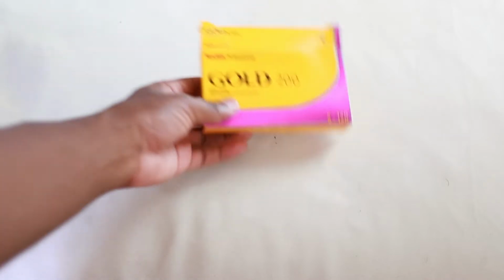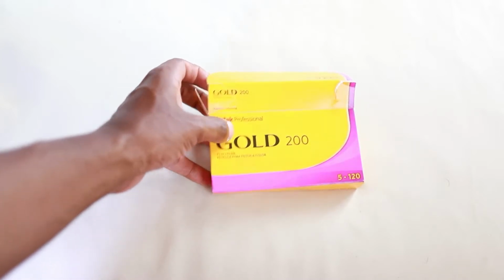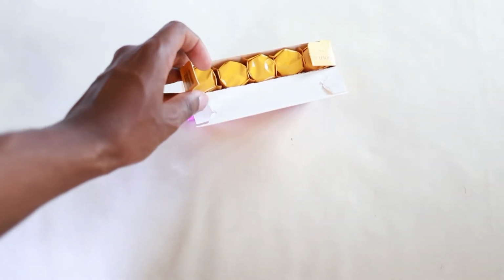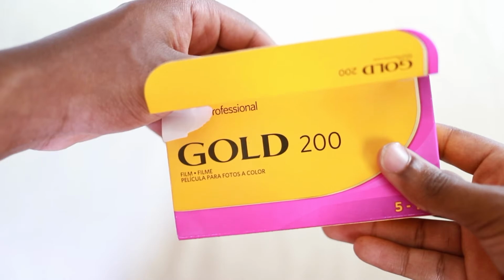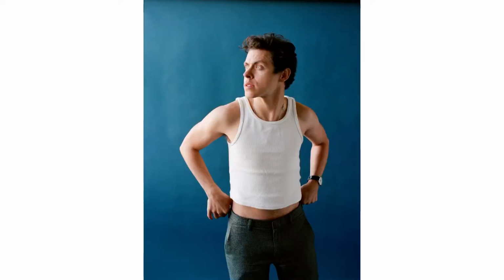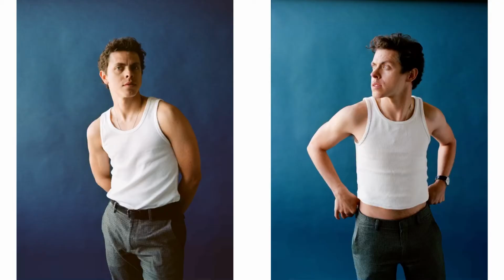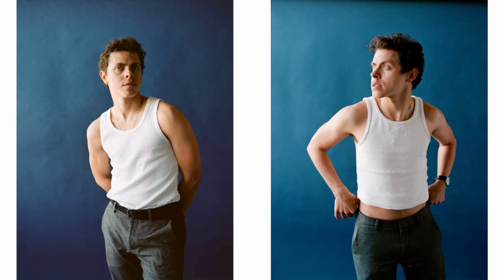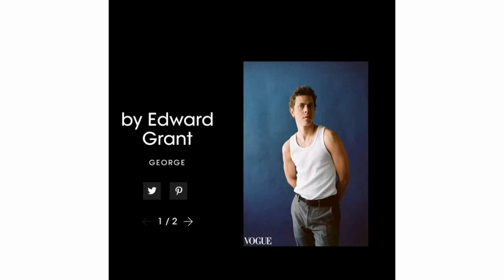Kodak Gold 200 on Pentax 645n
I finally got my hands on the Kodak Gold 200 and I will be sharing the results of this film stock. This is not a review, I will just be pointing out the difference between Kodak Gold 200 and Portra 400 in a photo example.

*side note* Sorry for saying "um" 15 times in this video. I'm still getting used to speaking on the audio.

TIME STAMPS

0:00 Intro Kodak Gold 200
1:36 Shooting Gold 200
2:18 Shooting Portraits
3:15 10 Comparing Kodak Gold and Portra 400
4:06 Vogue Italia

PRODUCTS USED

Pentax 645n
Pentax SMC FA 75mm f/2.8 Lens
VIDEO GEAR